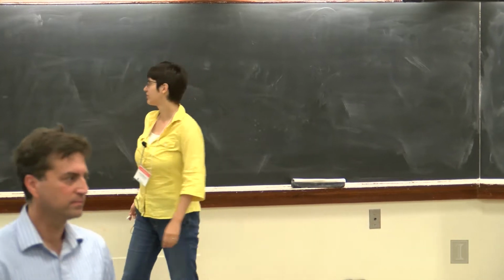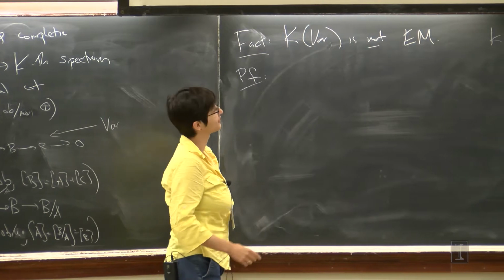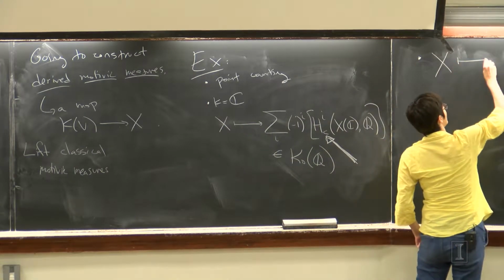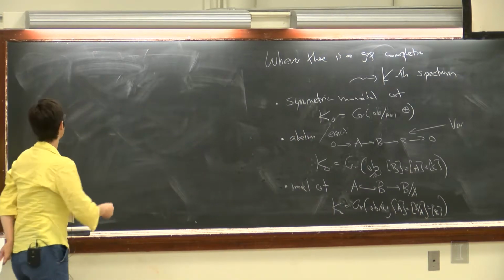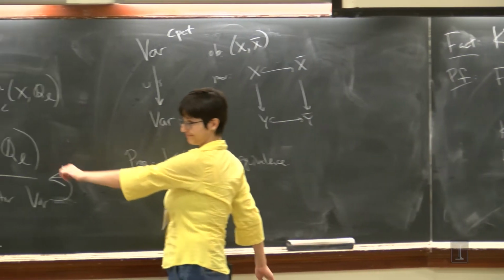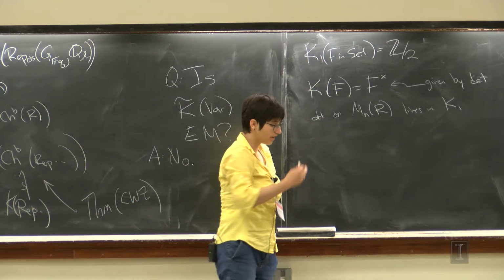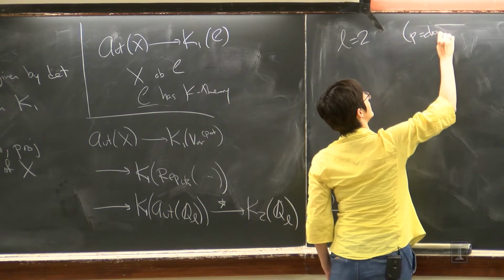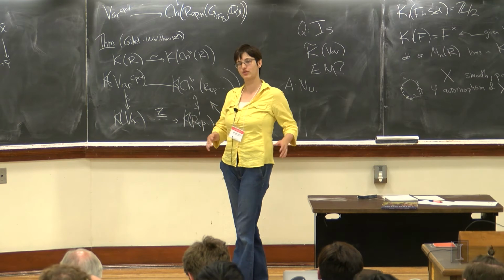Inna Zakharevich: Constructing derived zeta functions